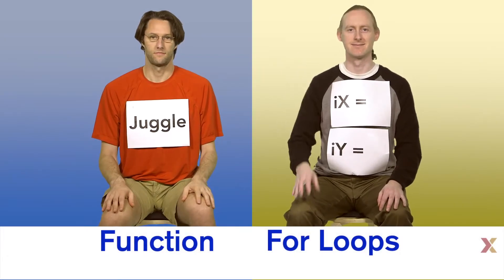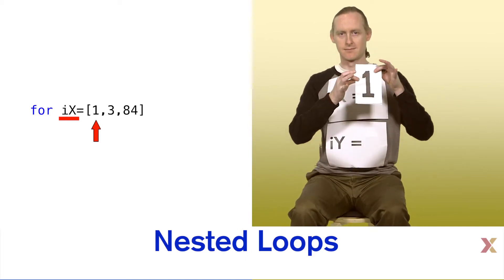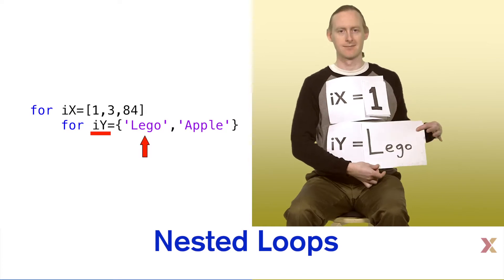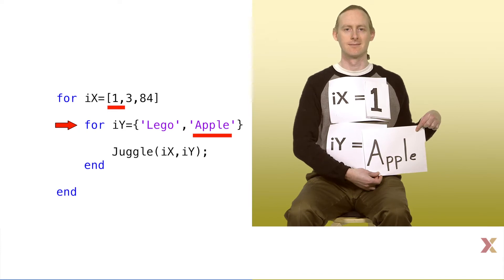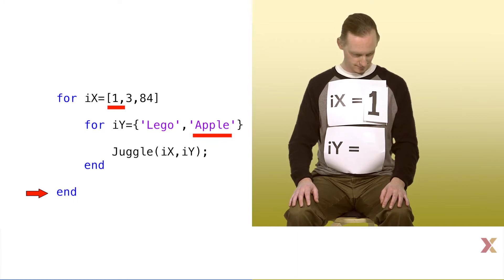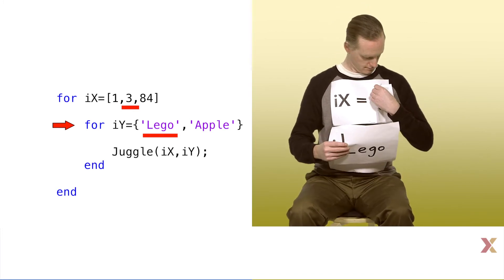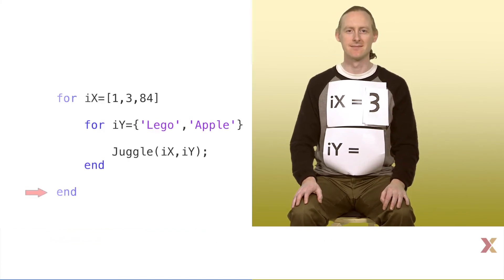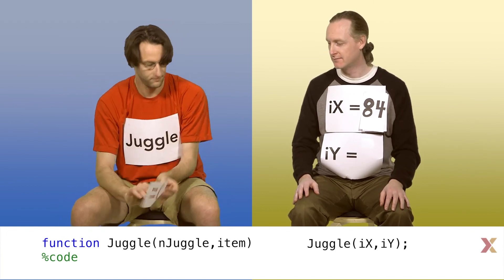How to use nested for loops in MATLAB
From our free online course, “Quantitative Methods for Biology.”

Professor Springer and Dr. Fredericks demonstrate how nested for loops can be used to solve common programming problems.